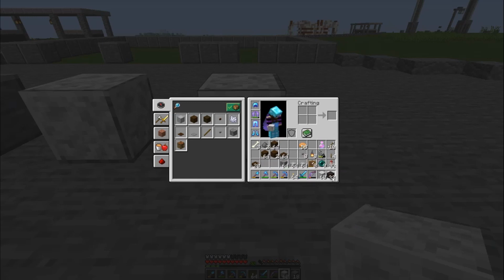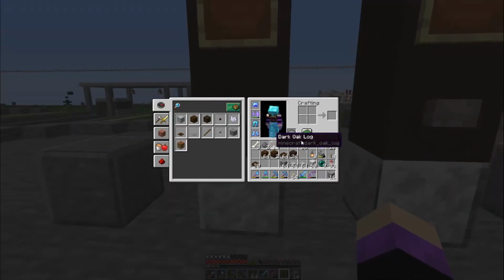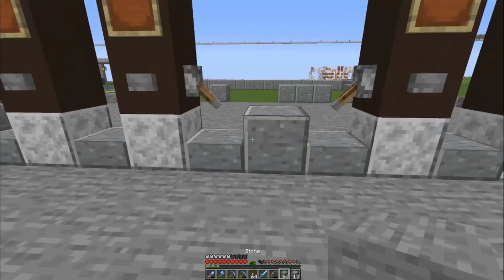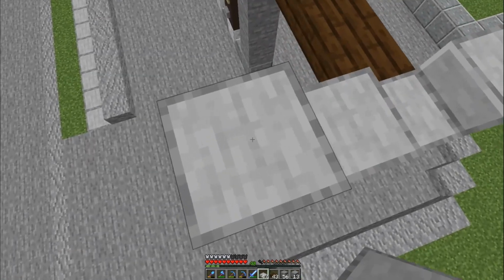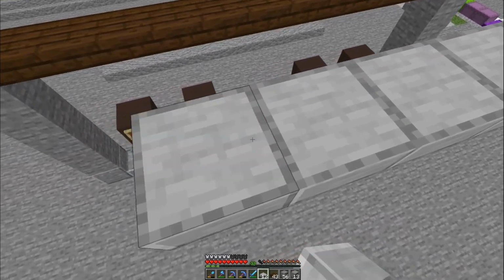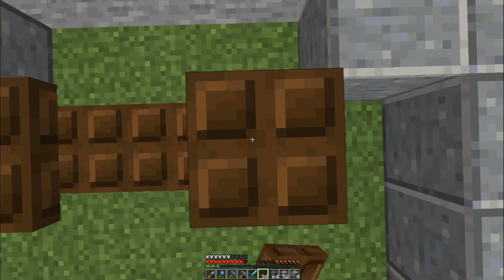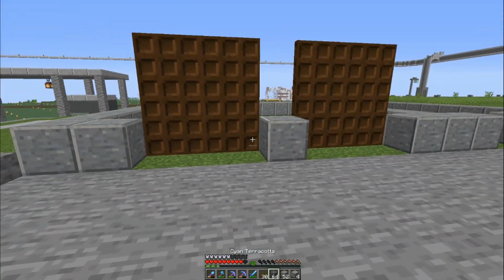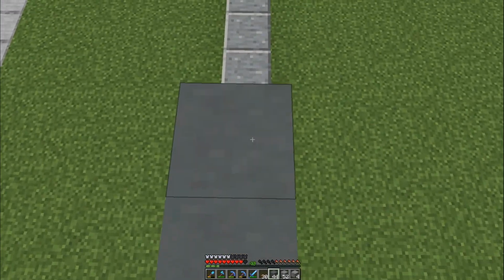Modern Gas Station ♥ Ep. 12 ♥ World of Solitude Minecraft Lets Play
In this episode of World of Solitude, I create a modern gas station in what will become the residential district of the cyberpunk area.

In this series, I work with some of my fellow YouTubers and Minecrafters to create a world with a multitude of styles. My particular area will have a cyberpunk theme to it.